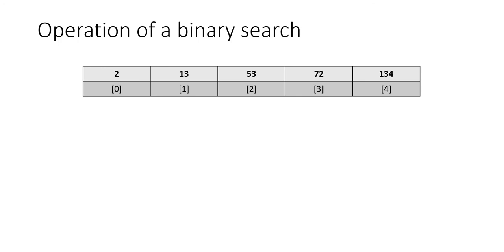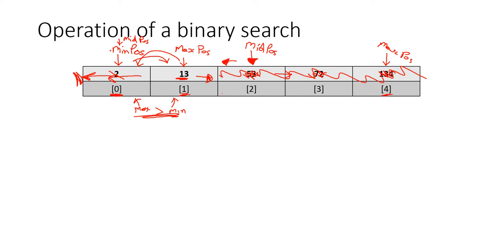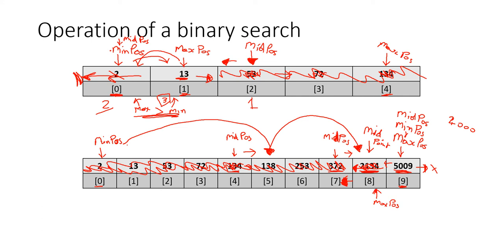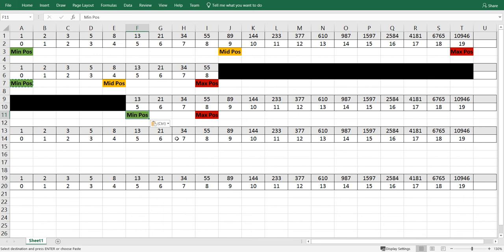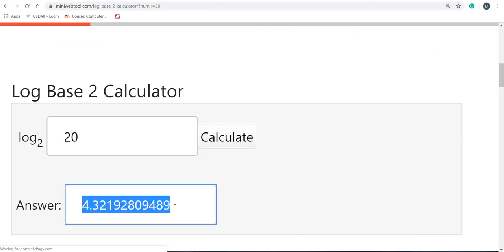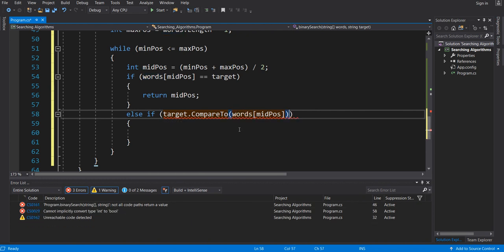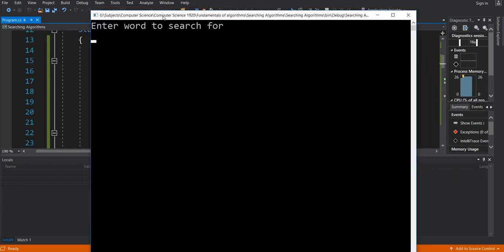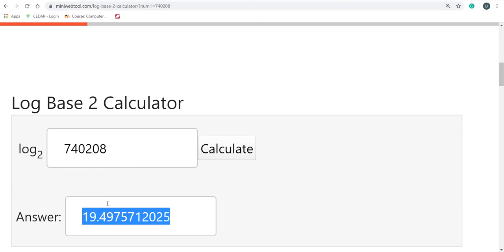Fundamentals of Algorithms - Searching Algorithms (Binary Search)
What is a binary search?
How efficient is a binary search?
Programming a binary search:
Static data structure (array)
For loop
File handling